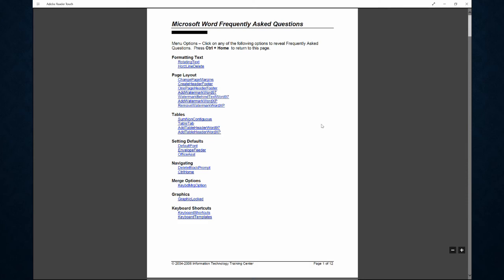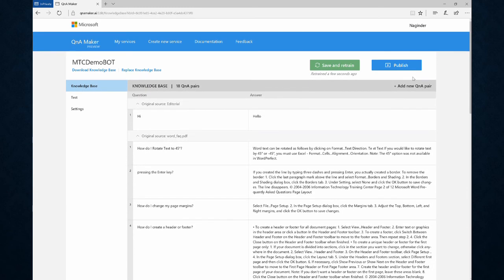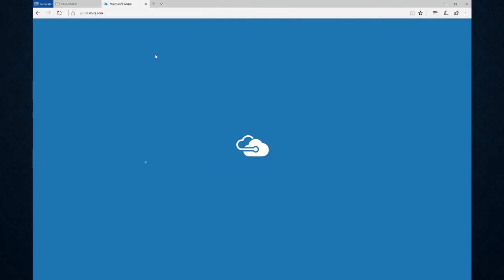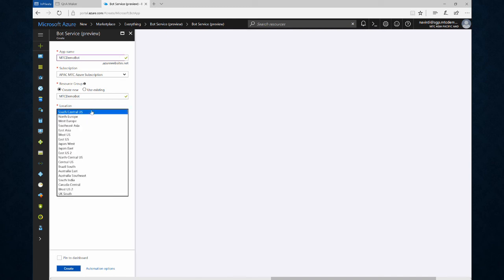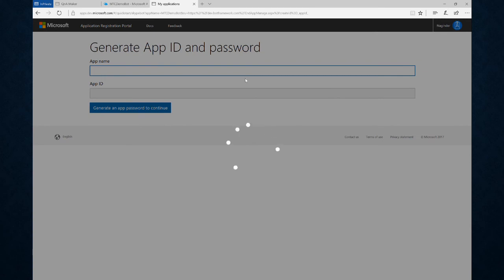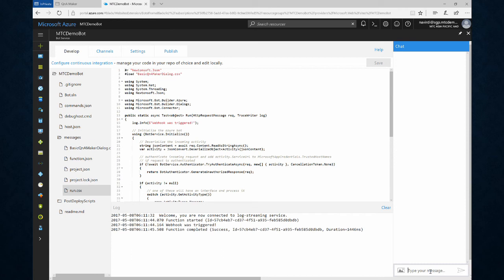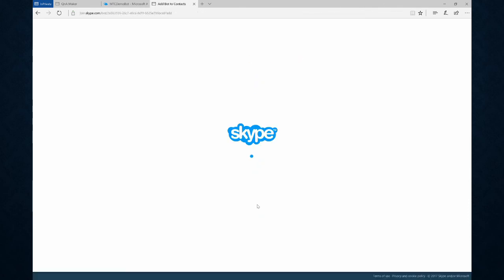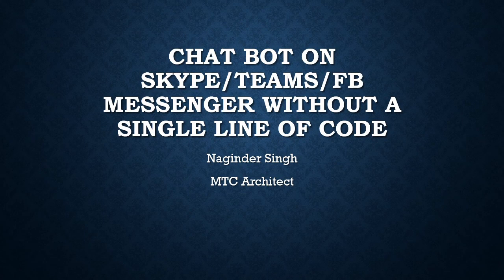Publishing a Chatbot on Skype or Messenger without a line of code